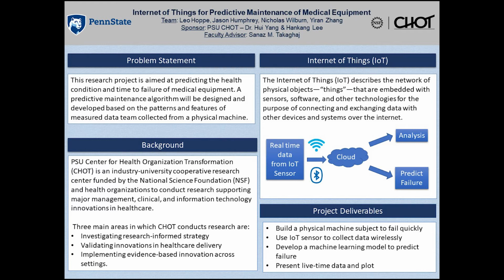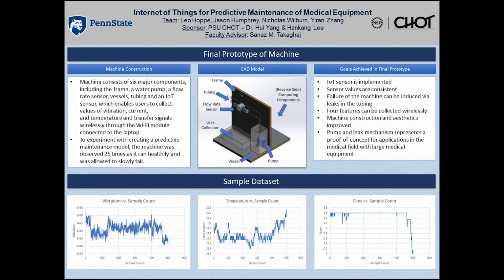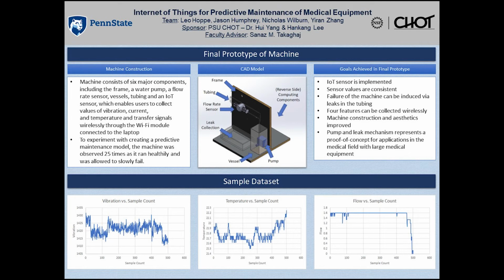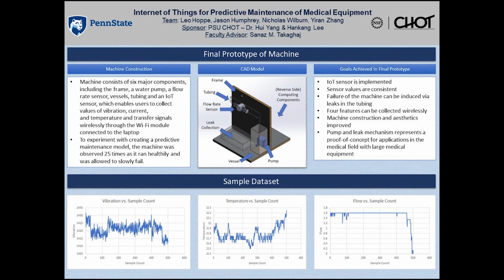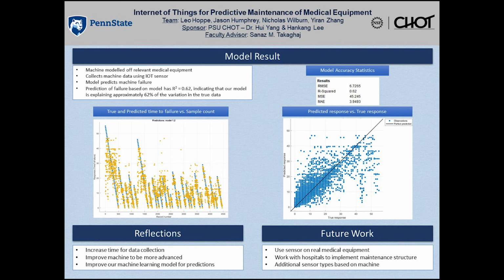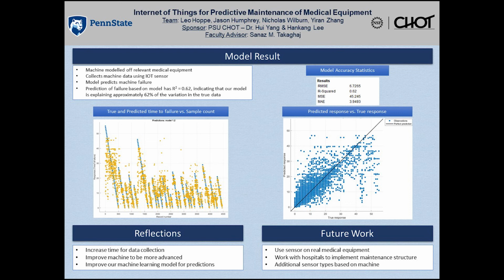Internet of Things for Predictive Maintenance of Medical Equipment Capstone Video